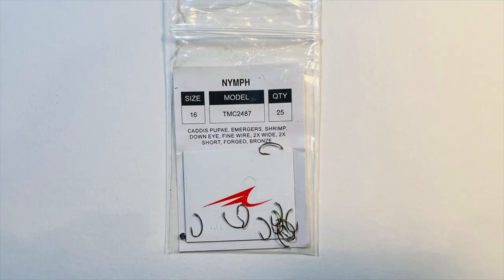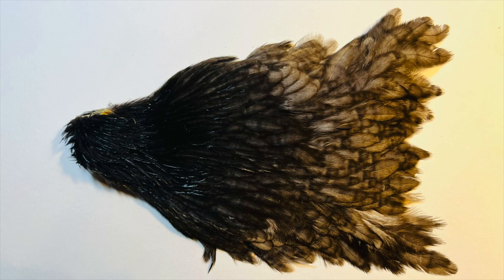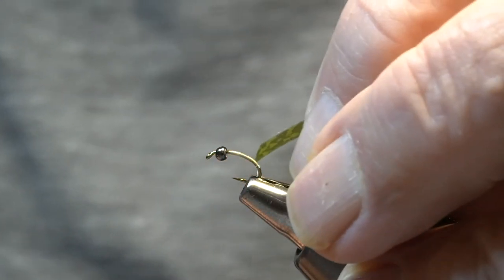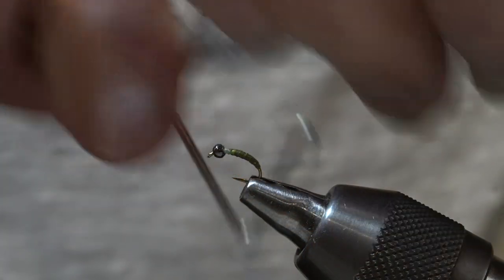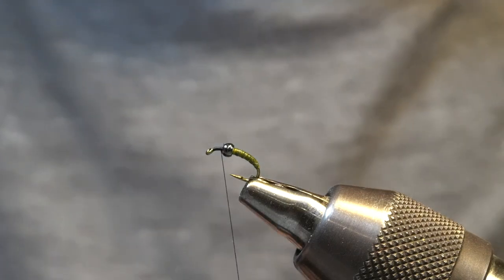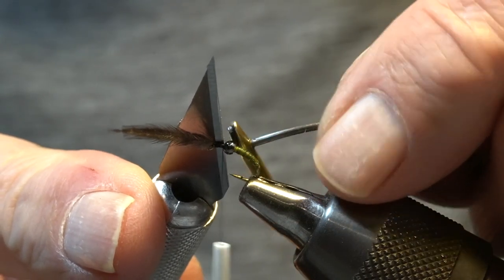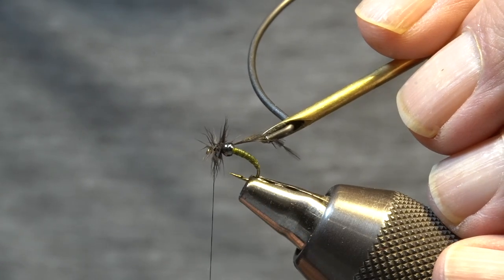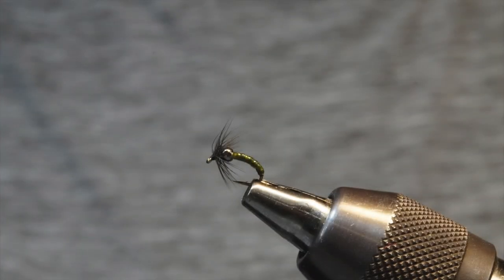Tying the Jolly Green Wallaroon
In today's episode, Stephen shows you how to tie a fly that he and Chase co-developed, called the Jolly Green Wallaroon.  This very effective midge pattern has a bead head behind some hen hackle, and some Thin Skin over white thread for the body.